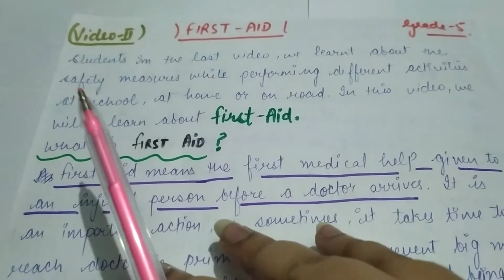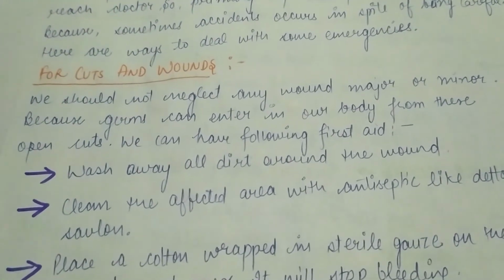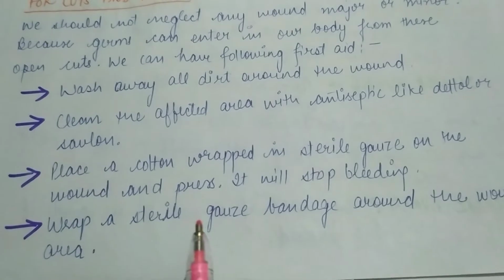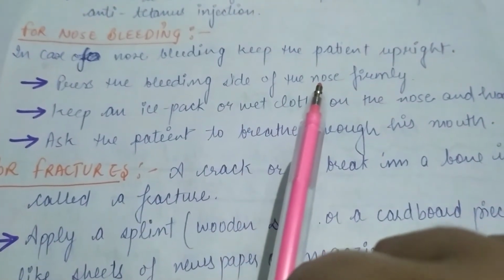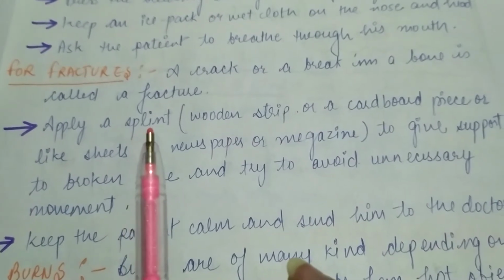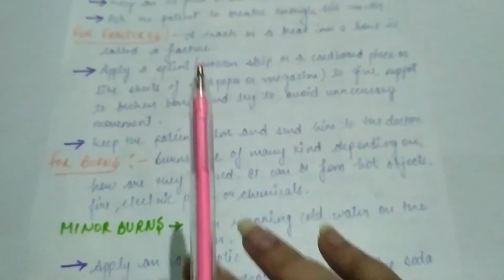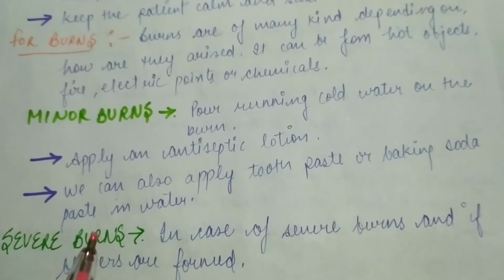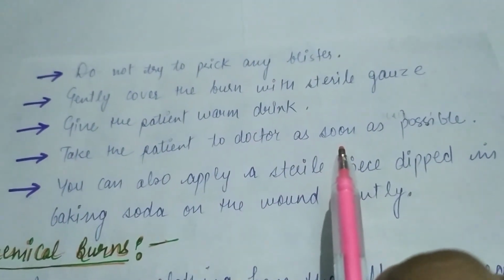Grade-5, science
Ch-safety and first aid (part-2)